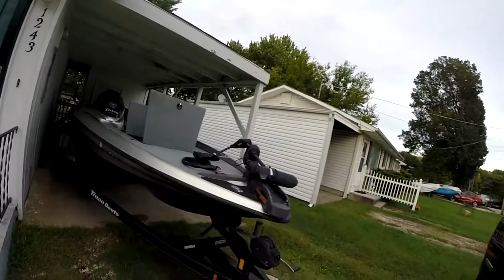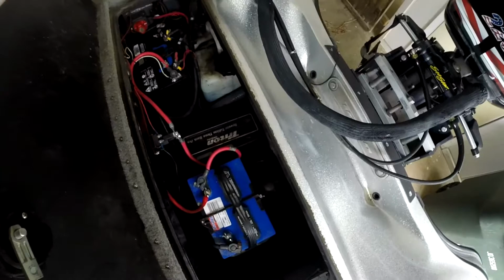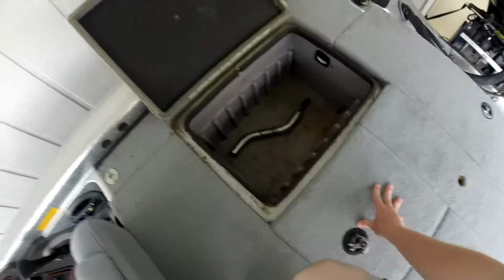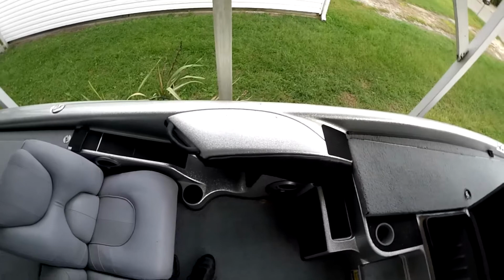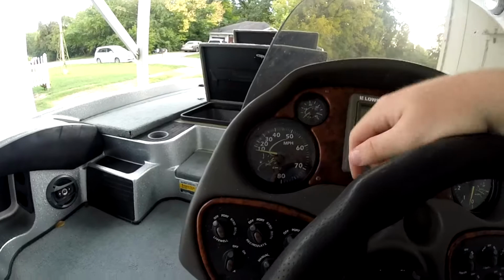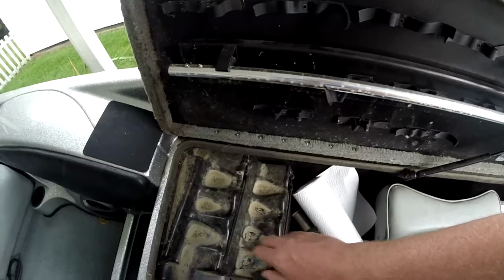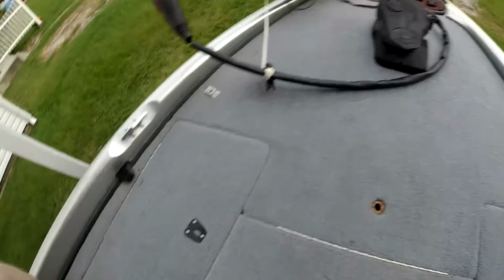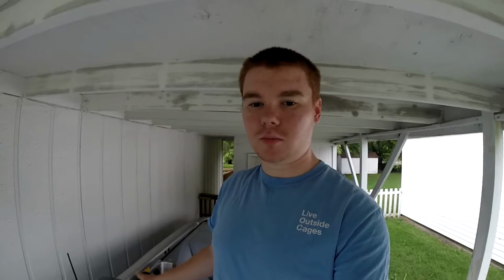Look What I Got!!! | New Boat Tour and Setup!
I finally got a new boat and I'm going to show you how I am going to set it up for my senior year fishing. It needs some basic work to make it fishing worthy but it'll be my greatest asset when it's finished and ready to roll.

I hope you Enjoy watching me fish all around the Midwest.

Head Mounted Camera: GoPro Hero 3+ Silver Edition

Microphone: Movo GM100 Lavalier microphone with Movo “DeadCat” Windscreen

Headmount: GoPro Head Strap